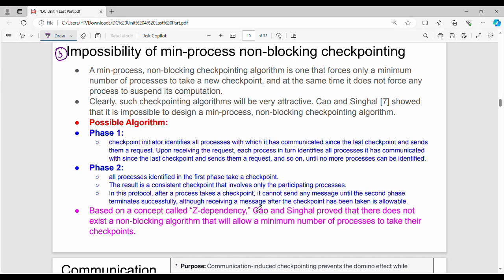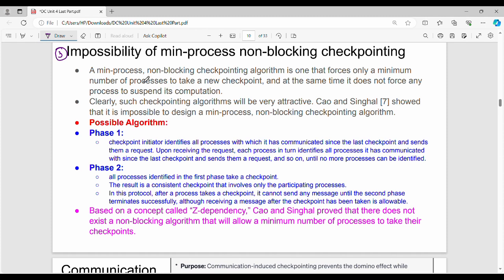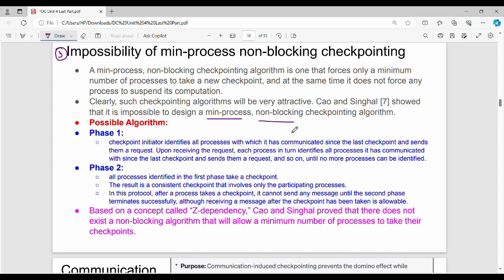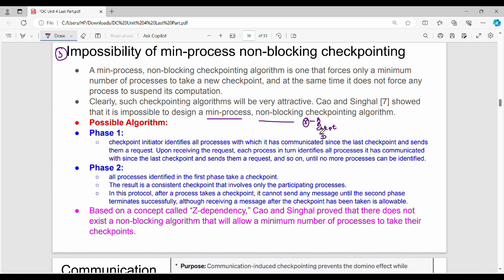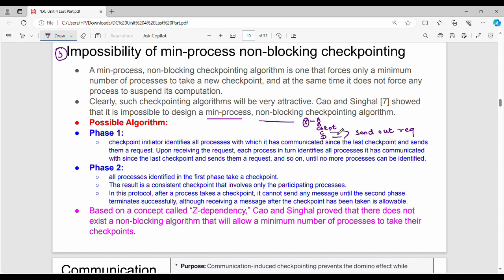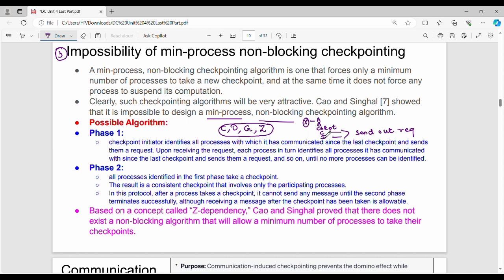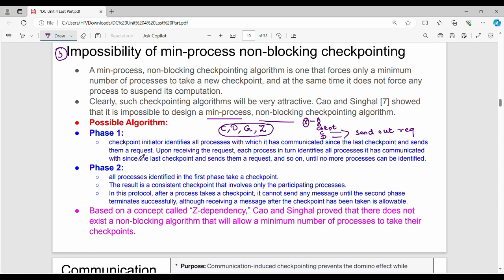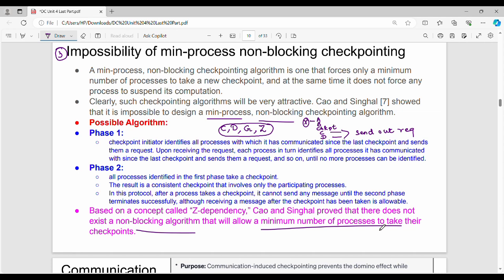4.14 Checkpoint based Recovery Part 3 in Tamil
I have discussed about checkpoint based recovery.